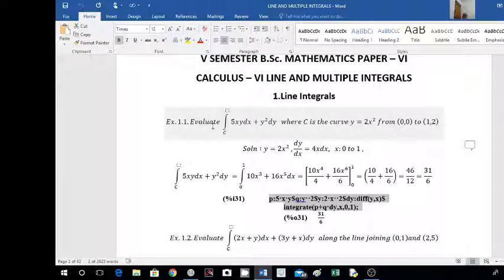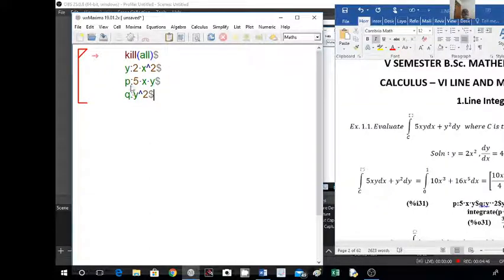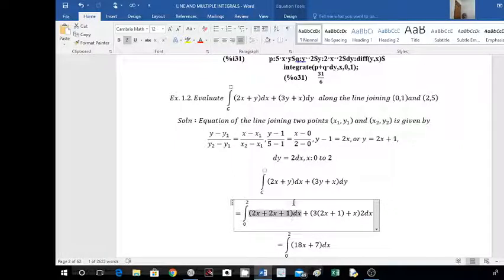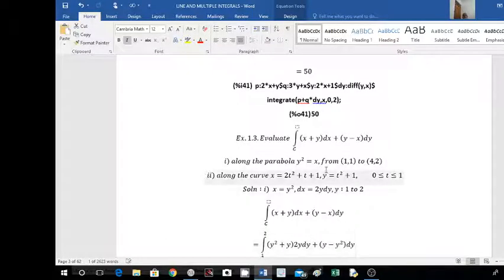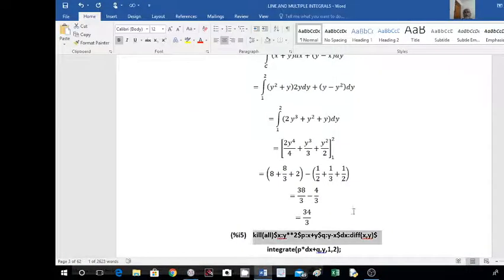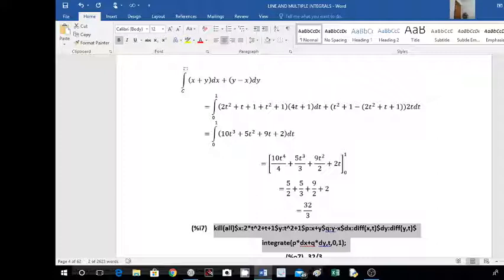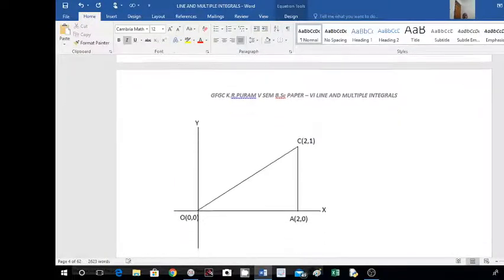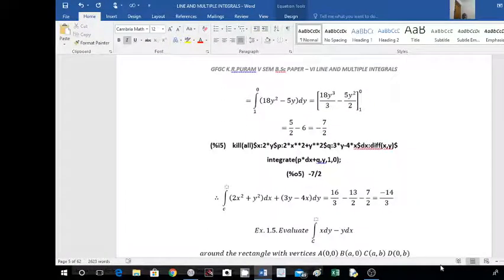line integral 1/2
evaluation of line integrals